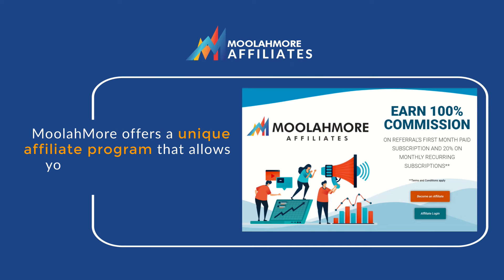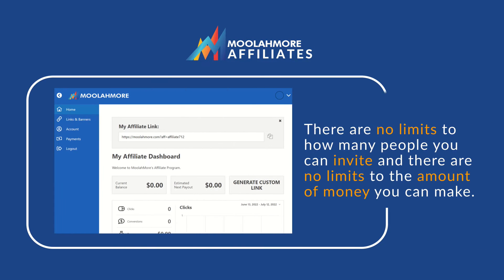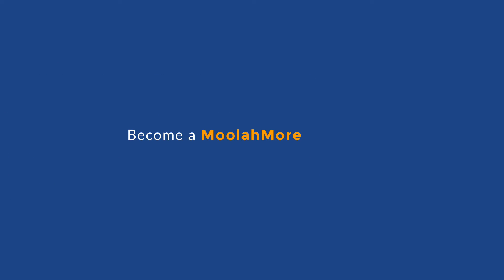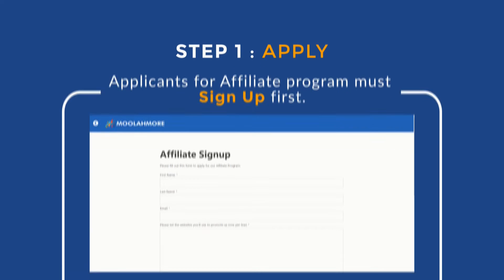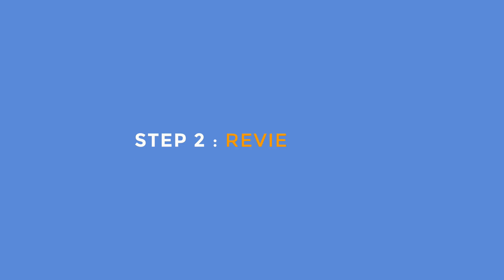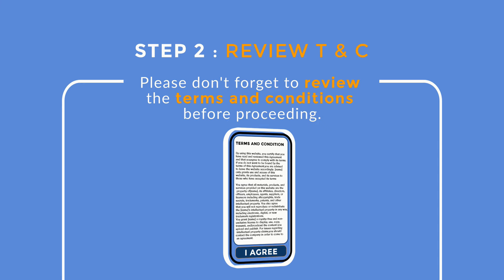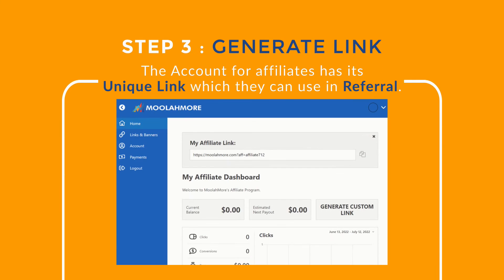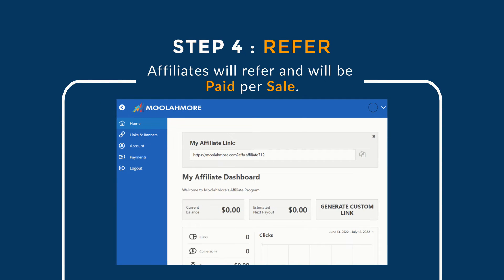Become a Moolamore Affiliate today! | Best Cashflow Forecasting Tool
We are so delighted to announce the launch of the MoolahMore Affiliate program!

Cash flow problems got you down? Moolahmore has your back! It's not only a reliable cash flow management app, but it's also a platform that will make you earn exponentially.

Sign up as our Affiliate today and get cash in your pocket in no time.

MoolahMore is an accounting mobile and web application specialising in managing and forecasting your cash flow – the lifeblood of a business. It offers intelligent, easy-to-use dashboards that simplify cash flow analysis and forecasting.

Moolahmore integrates with leading accounting software Xero, Quickbooks, and MYOB to help reduce the complexity of cash flow analytics. Its easy-to-use dashboards allow you to make quicker, smarter decisions based on your real-time business data anywhere, at any time of the day.

MoolahMore is cash flow forecasting made easy!